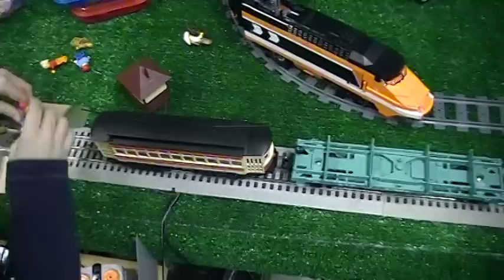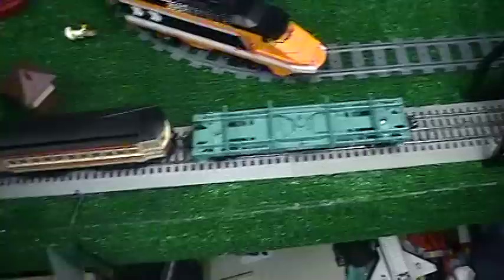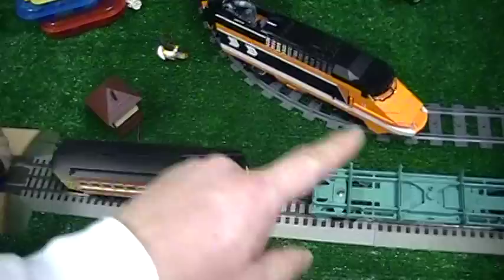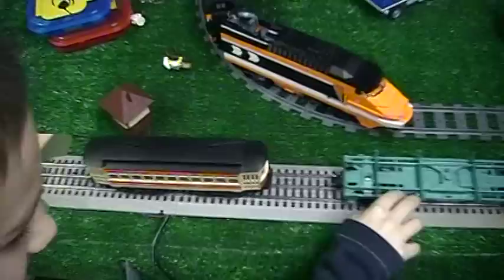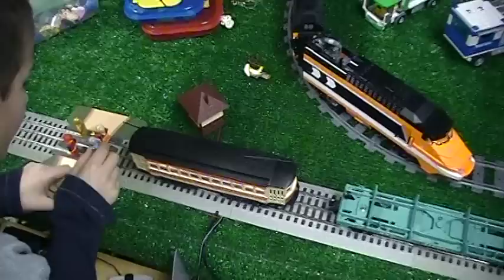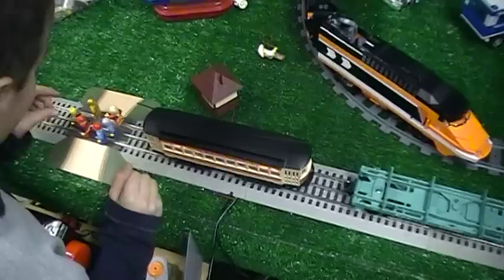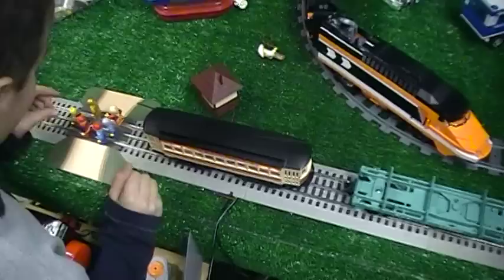LEGO People Train Bowling Run Over by Trolley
How many LEGO people can you knock down by bowling them over with a freight car.